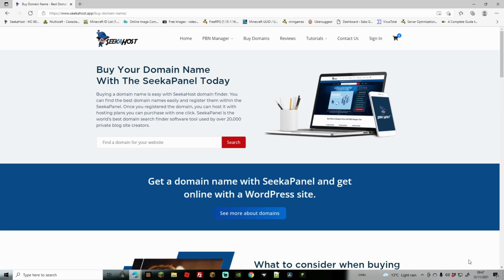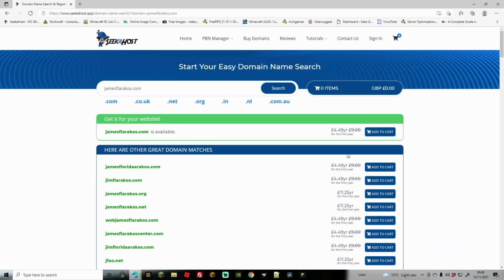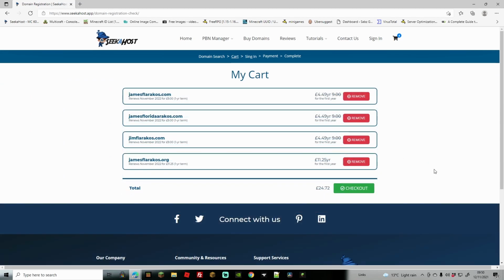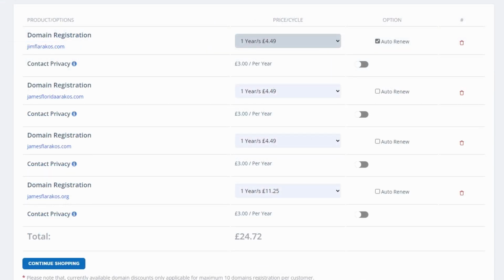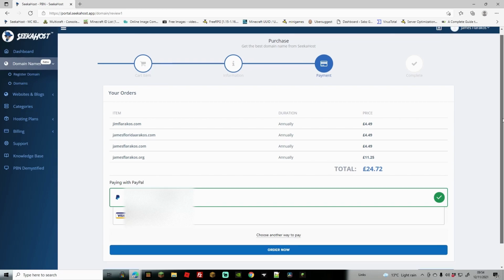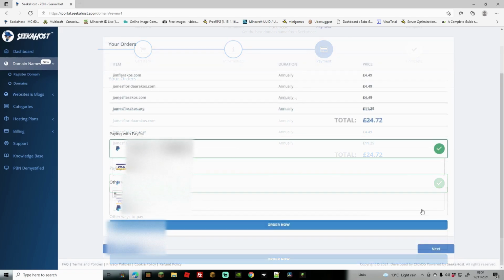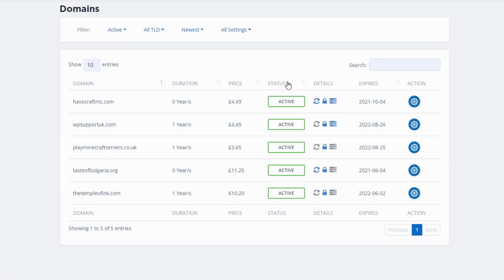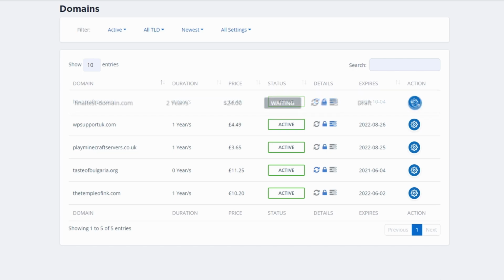Easy Domain Registration User Guideline with SeekaHost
Learn how to easily register 1 or multiple domains with SeekaHost and get the best prices and performance for your WordPress sites or PBN blogs.

Step 1: Search domain and Add to cart
Step 2: Checkout item in the cart
Step 4: Make payment.